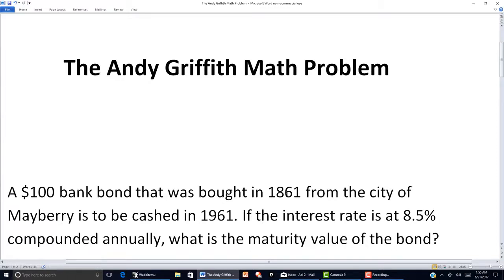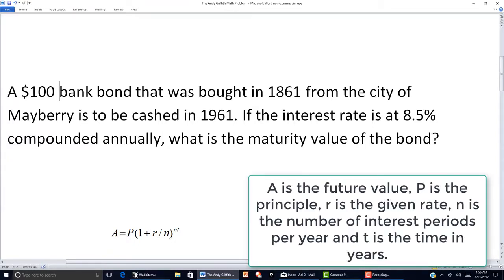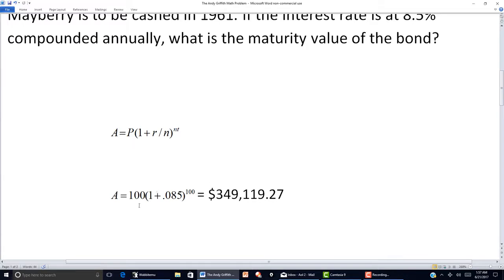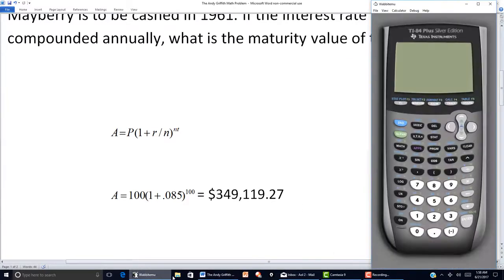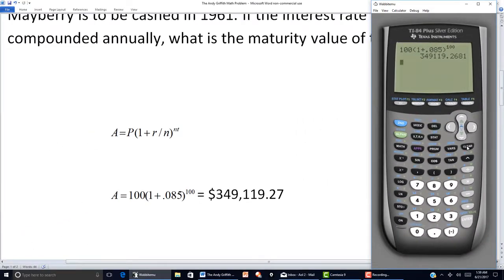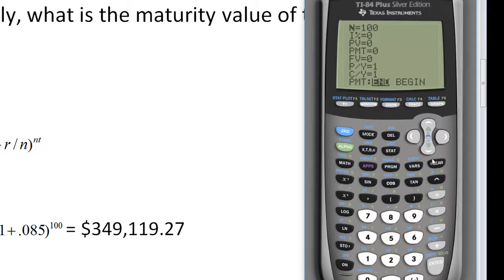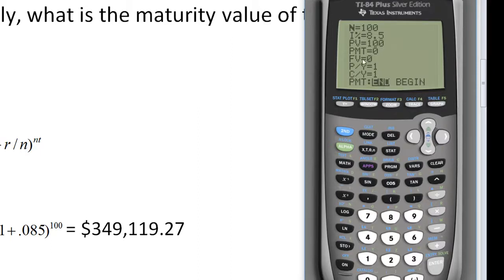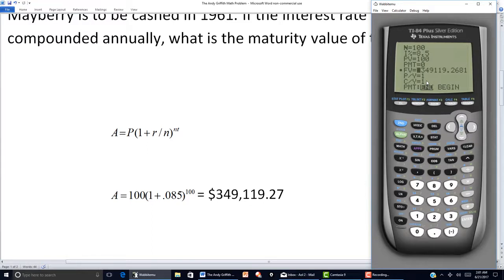The Andy Griffith Math Problem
In this video, I show how to find the future value of a bond that was issued 100 years earlier.   An episode of the "Andy Griffith Show" inspired the video.